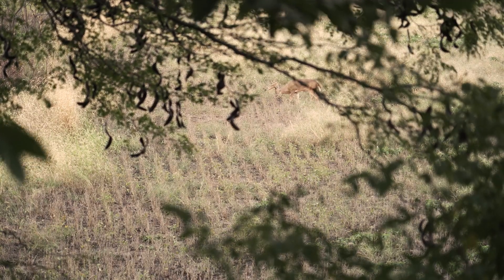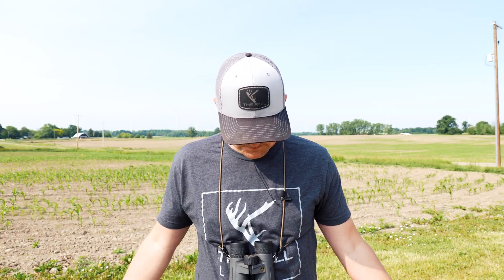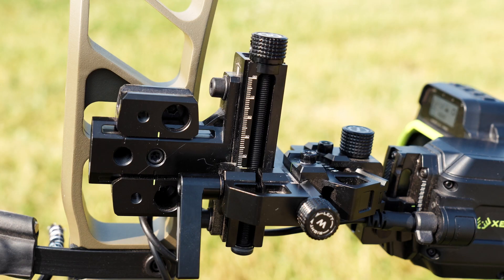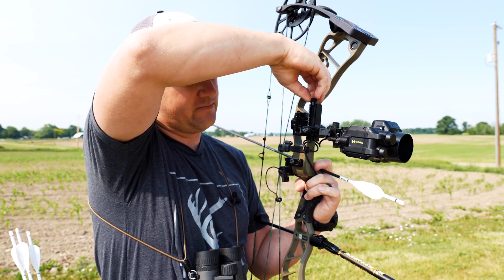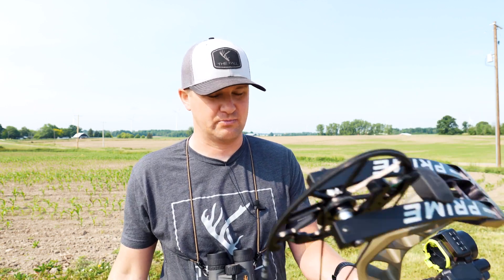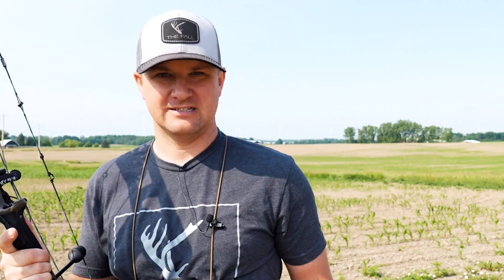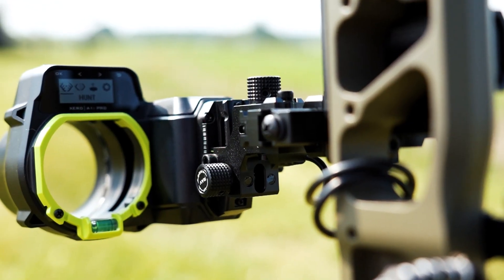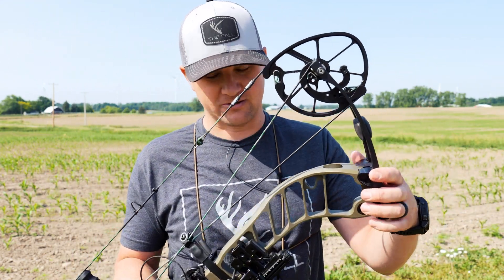How to Shoot 100 Yards With A Garmin Xero A1i Pro Bow Sight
Getting your Garmin A1i Pro Bow sight to shoot 100+ Yards. On this video I breakdown XD (Extra Distance Mode) on the Garmin A1i Pro. I just recently shot the Michigan Total Archery Challenge and the XD mode made it a lot easier shooting long range. This video will show you how to setup the XD mode on your Garmin A1i Pro.

Exodus Code: TF at Checkout - the link that auto applies it
Latitude Outdoors: thefallpodcast to save 25% on your next purchase
Buck Bourbon: TFP20